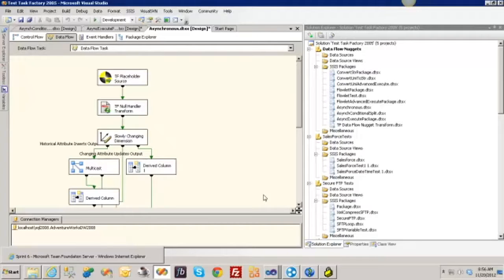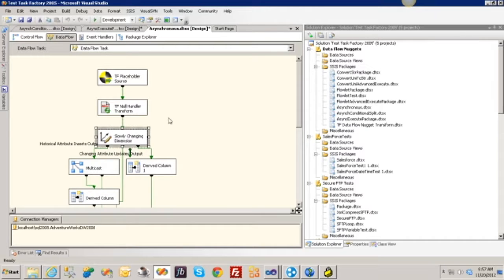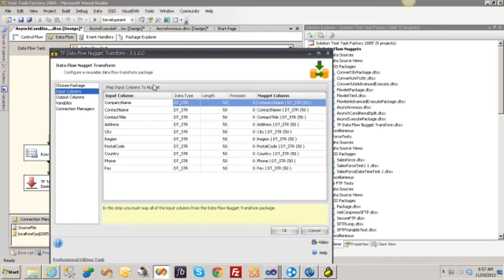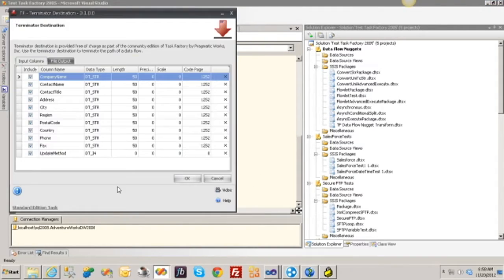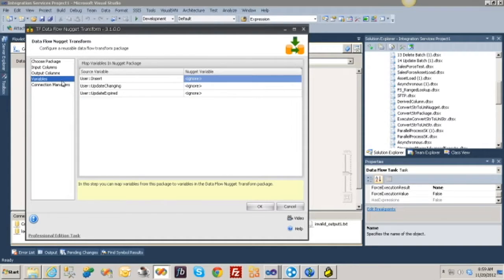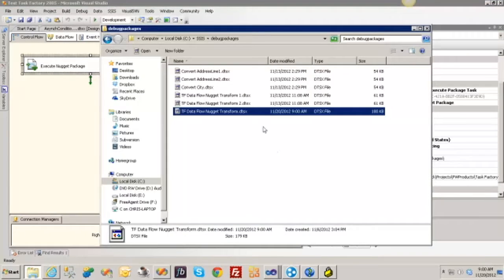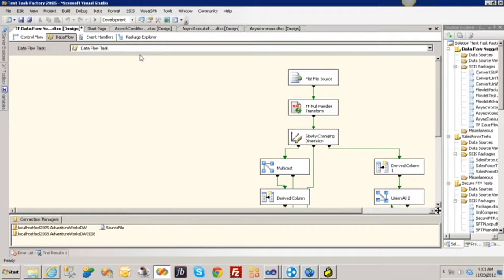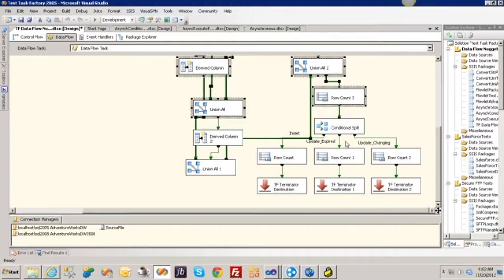Task Factory Data Flow Nuggets Asynchronous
The "Data Flow Nugget Transform" allows you to configure a reusable data flow transform package.